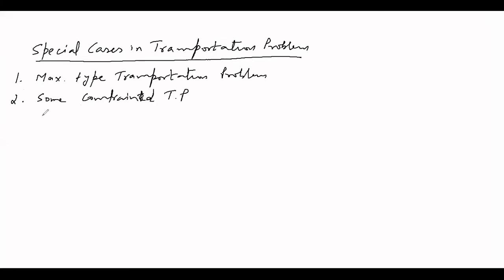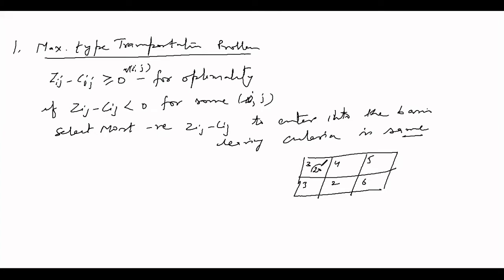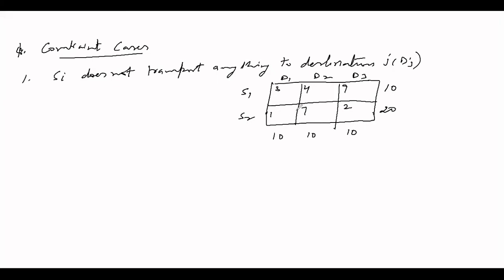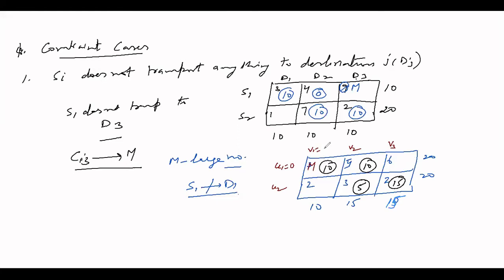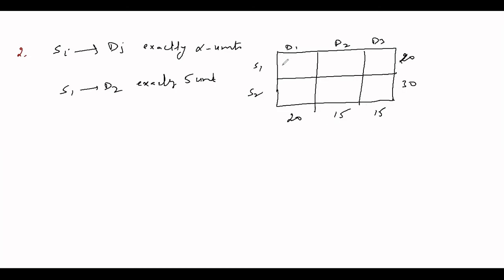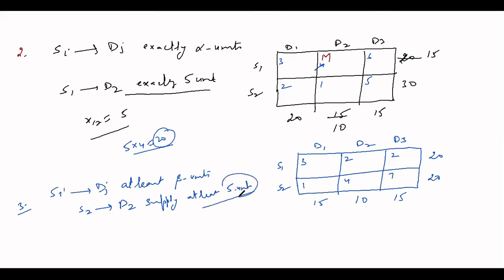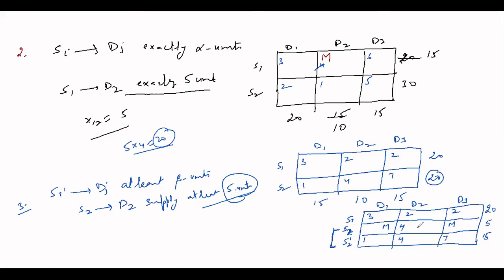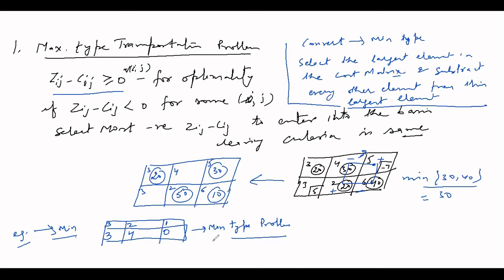Special cases in transportation problem